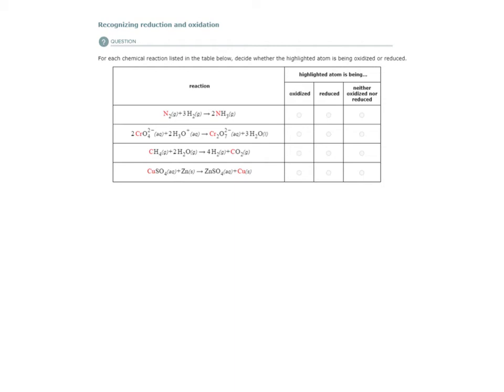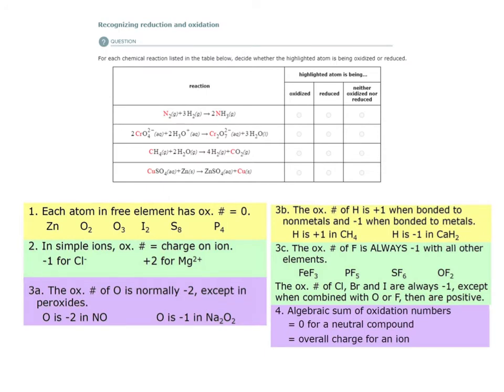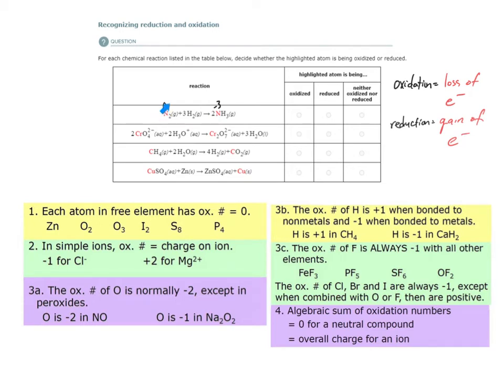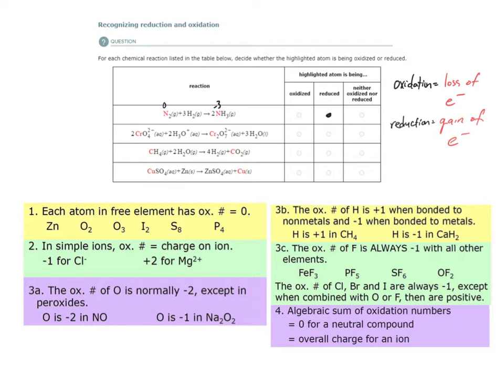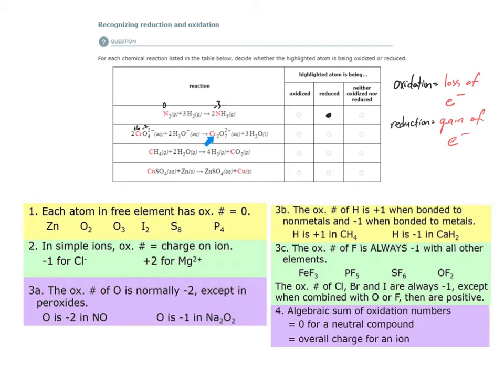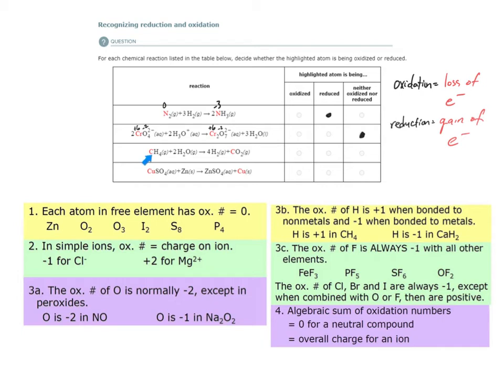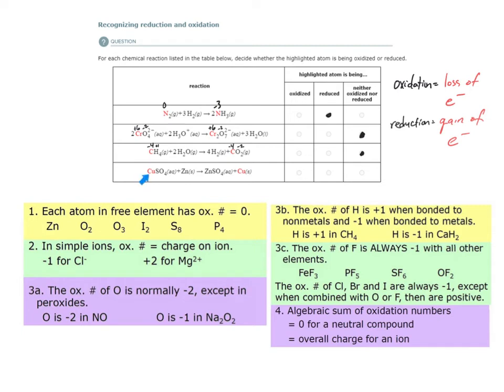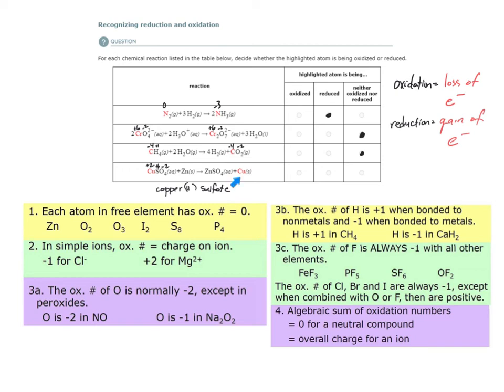ALEKS - Recognizing reduction and oxidation (Example 2)